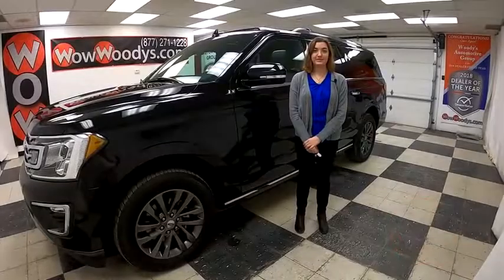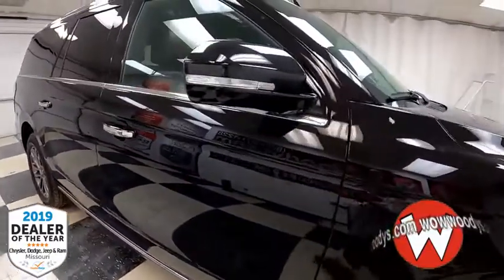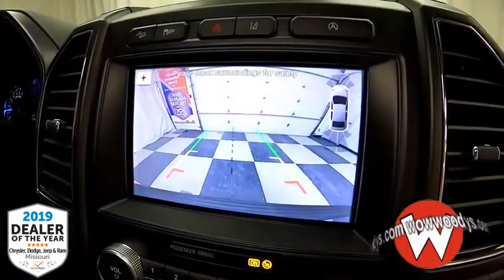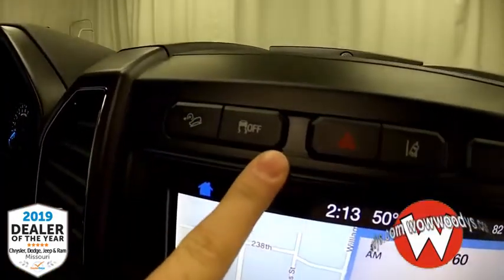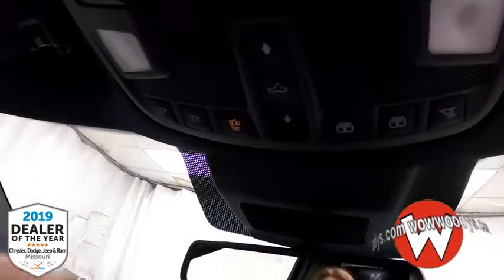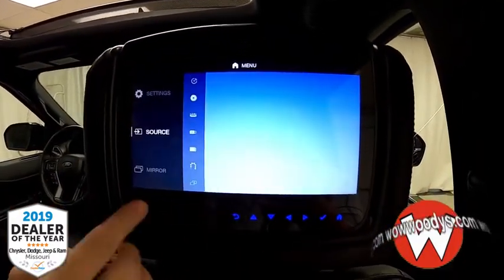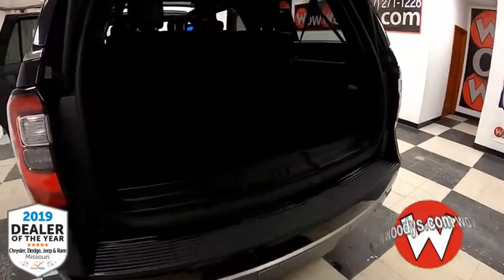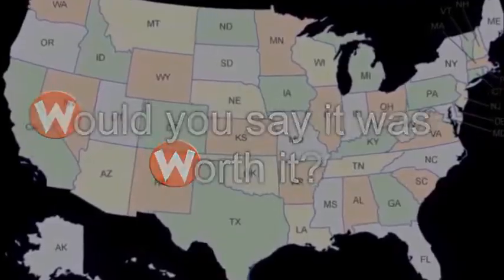2019 Ford Expedition Max Limited Video Walkthrough at WowWoodys in Chillicothe, Missouri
2019 Ford Expedition Max Limited Video Walkthrough at WowWoodys in Chillicothe, Missouri

One owner! This Ford Expedition Max Limited Top options include Tow Package, Power Running Boards, Third Row Seating, Rear Entertainment, Panoramic Sunroof, Leather Heated/Cooled Front Seats, 2nd Row Heated Seats, 8" Touchscreen Media Center, Navigation, Backup Camera, B&O Sound System & So much more. Plus, a strong Twin Turbo Premium Unleaded V-6 3.5 L/213 engine powering this Automatic transmission. Carpet Floor Trim, Cargo Space Lights, VOICE-ACTIVATED TOUCH-SCREEN NAVIGATION SYSTEM -inc: pinch-to-zoom capability.

These Packages Will Make Your Ford Expedition Max Limited the Envy of Onlookers

Rear Collision Warning, Rear Child Safety Locks, Proximity Key For Doors And Push Button Start, Power Running Boards, Power Liftgate Rear Cargo Access, Power Adjustable Pedals, PANORAMIC VISTA ROOF -inc: power open/close w/power shade, Heated Leather Steering Wheel, EQUIPMENT GROUP 301A -inc: Driver Assistance Package, Adaptive Cruise Control, stop-and-go, Automatic High Beam Headlamps, Lane-Keeping System, lane-keeping assist, lane-keeping alert and driver alert, Rain-Sensing Front Wipers, Pre-Collision Assist, pedestrian detection and forward collision warning, Panoramic Vista Roof, power open/close w/power shade, Voice-Activated Touch-Screen Navigation System, pinch-to-zoom capability, ENGINE: 3.5L ECOBOOST V6 -inc: auto start-stop technology (STD), EBONY, HEATED & COOLED LEATHER FRONT BUCKET SEATS -inc: 8 passenger seating, 10-way power driver and passenger seats w/power recline and 2-way power lumbar, DRIVER ASSISTANCE PACKAGE -inc: Adaptive Cruise Control, stop-and-go, Automatic High Beam Headlamps, Lane-Keeping System, lane-keeping assist, lane-keeping alert and driver alert, Rain-Sensing Front Wipers, Pre-Collision Assist, pedestrian detection and forward collision warning.

One Low Price & No Hassles on over 1,000 Cars, Trucks, SUVs & Minivans. Plus, FREE Smart Certified Warranties on Most Chrysler, Dodge, Jeep, Ram Products. With the largest, most diverse inventory in Middle America, you can view all makes in one location!